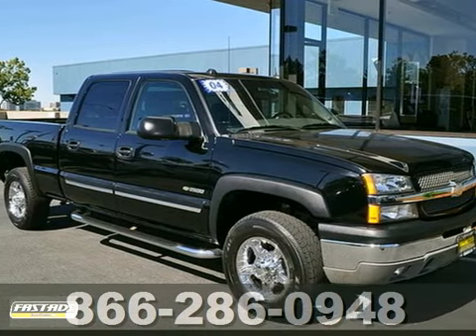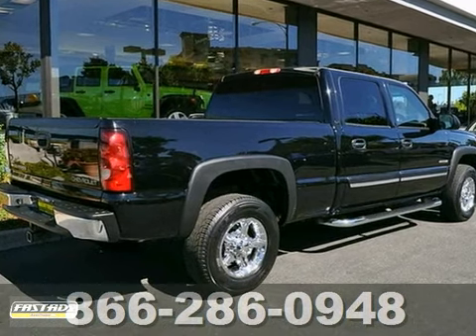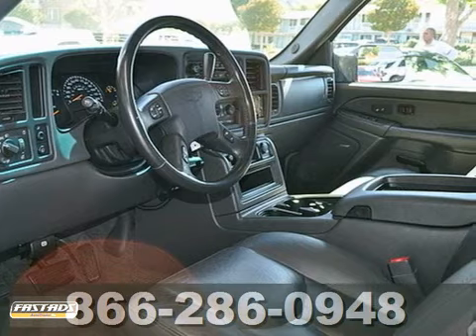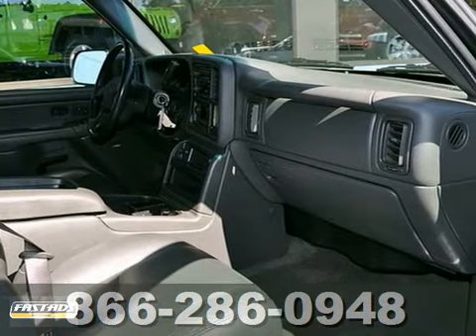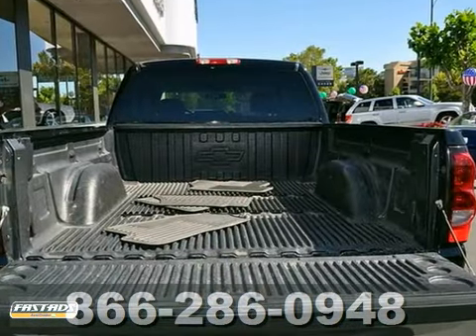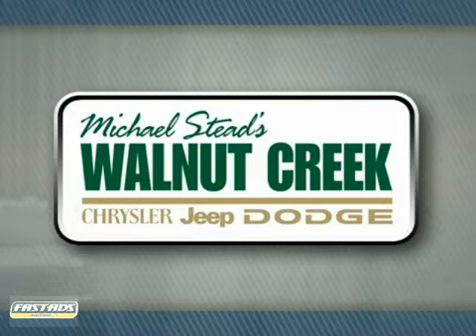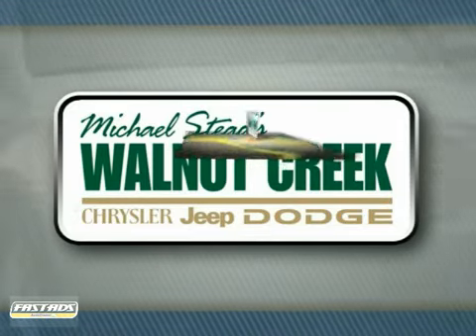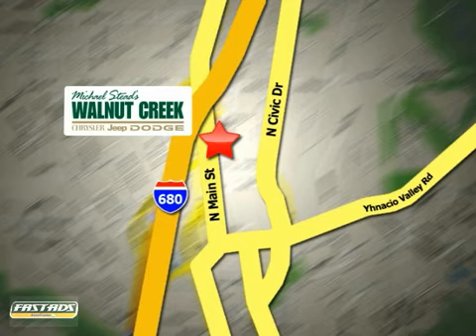2004 Chevrolet Silverado and other C/K2500 #3732 in Walnut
If you are looking for real value on a great used car, Michael Stead Chrysler invites you to call and make an appointment to view this 2004 Chevrolet Silverado and other C/K2500, stock# 3732. We are conveniently located near Walnut Creek San Francisco, CA and known for our great selection, reliability and quality. Call to take a look at this 2004 Chevrolet Silverado and other C/K2500 today.

2404 North Main Street
Walnut Creek San Francisco CA, 94596